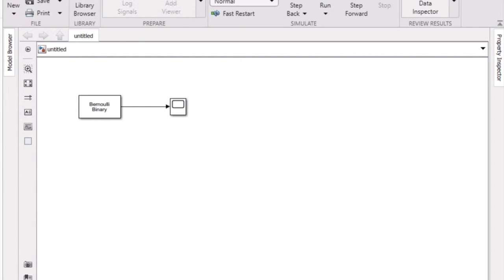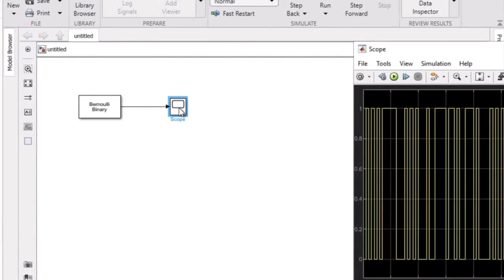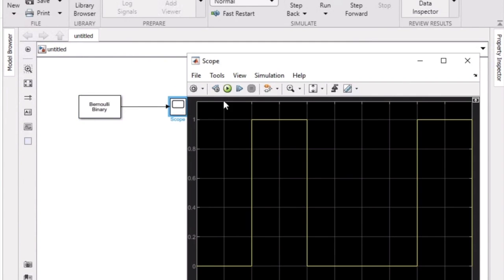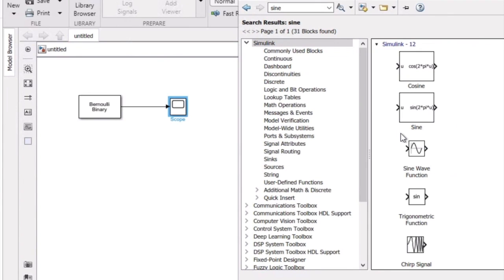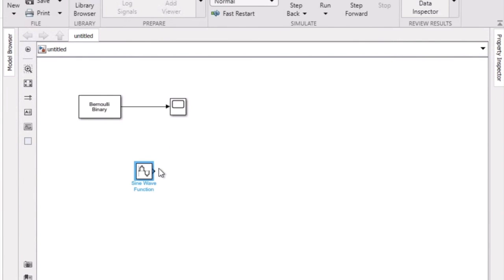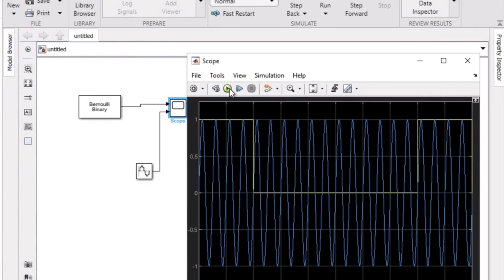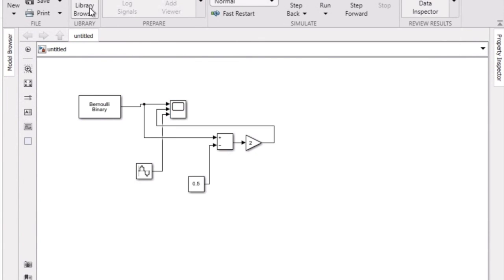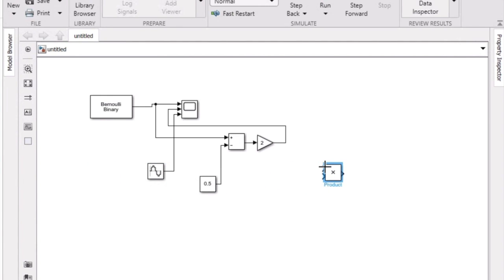Binary Phase Shift Keying (BPSK) Simulink